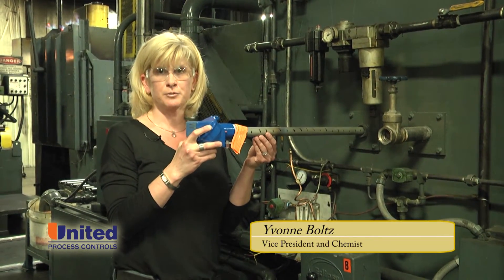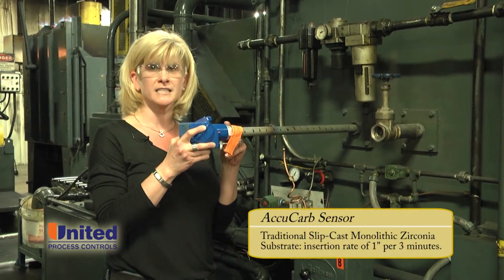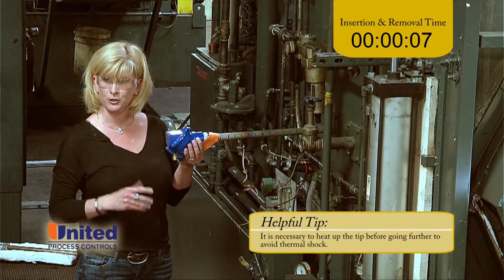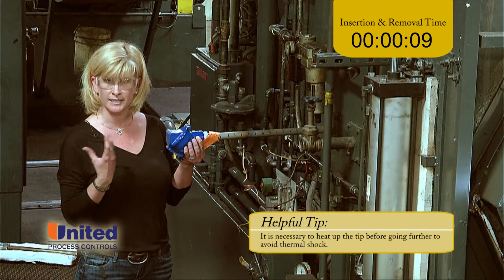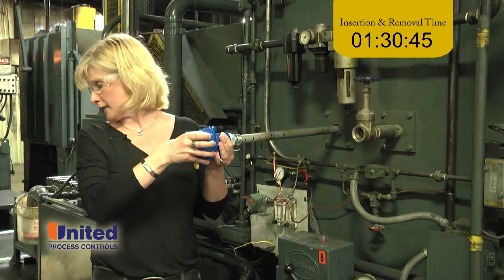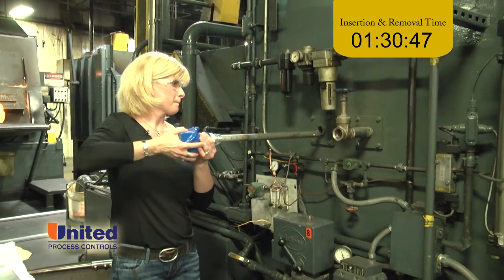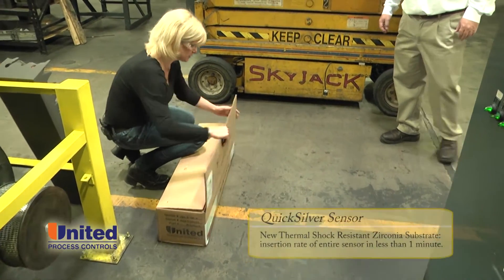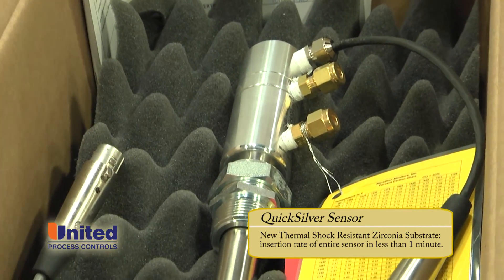Comparison Between AccuCarb and QuickSilver Probes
This demonstration showcases the AccuCarb and QuickSilver oxygen probes with helpful hints for slip-cast sensors and introduces UPC’s new “M series” electrode design that makes thermal shock a thing of the past.